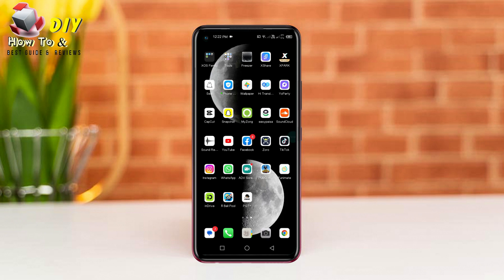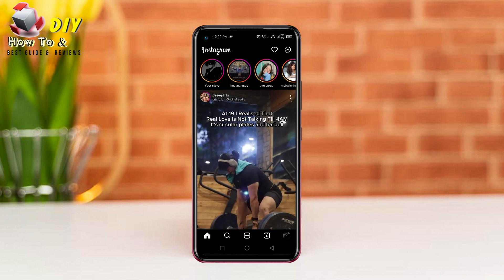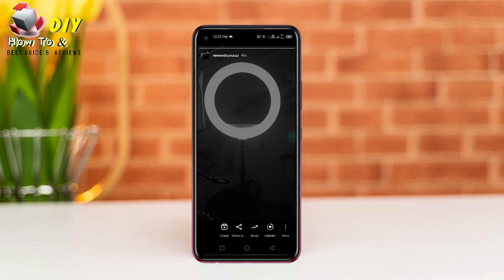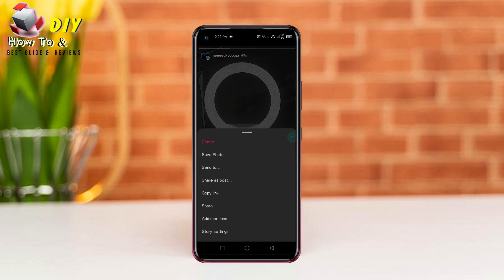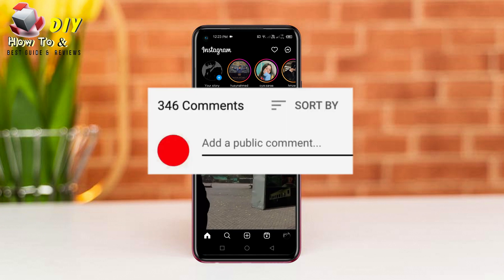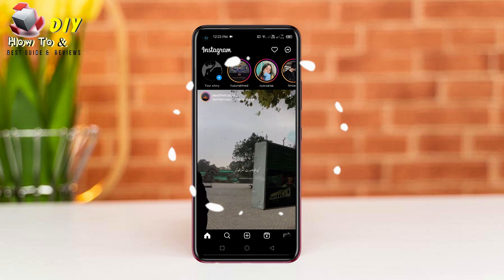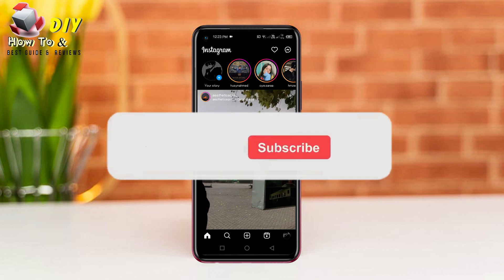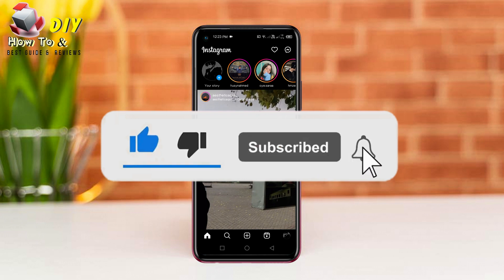How To Delete a Story On Instagram | Delete Insta Stories | Do It Yourself.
Deleting a story on Instagram is a simple process that allows you to remove temporary content from your profile. Here's a quick guide on how to do it:

Story View: Open your Instagram app and tap on your profile picture at the top-left corner of the screen. This takes you to your story view.

Recent Stories: You'll see your recent stories displayed in a row at the top of the screen. Tap on your profile picture with the story you want to delete.

Options Menu: Once the story is open, tap on the three dots (menu) icon at the bottom-right corner of the screen. This opens a menu with various options.

Delete: From the menu, select the "Delete" option. A confirmation prompt will appear asking if you're sure you want to delete the story.

Confirm: Confirm your choice by tapping "Delete" again. The selected story will be removed from your profile, and no one will be able to see it anymore.

By following these steps, you can easily delete a story on Instagram, ensuring that your profile reflects the content you want to share with your followers.